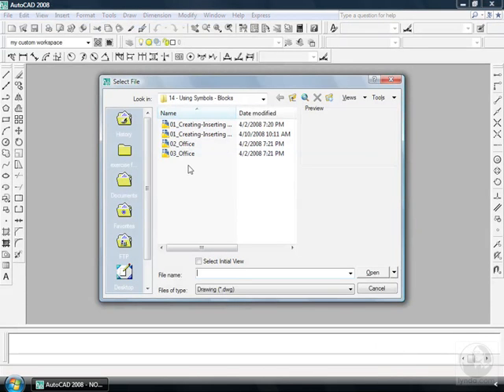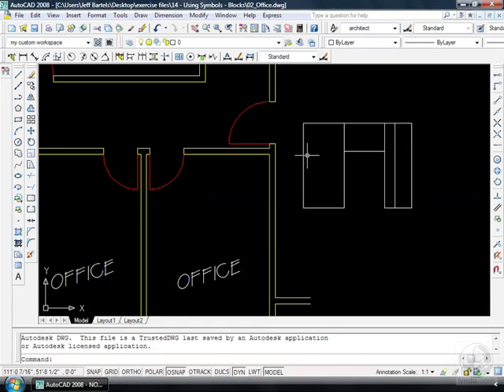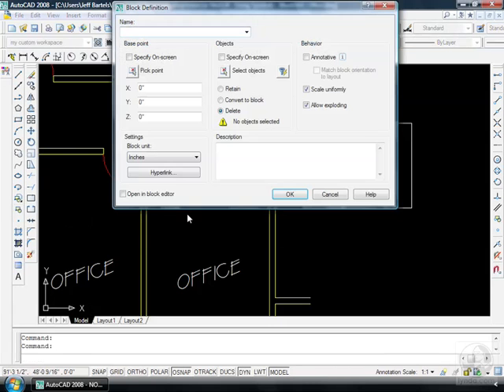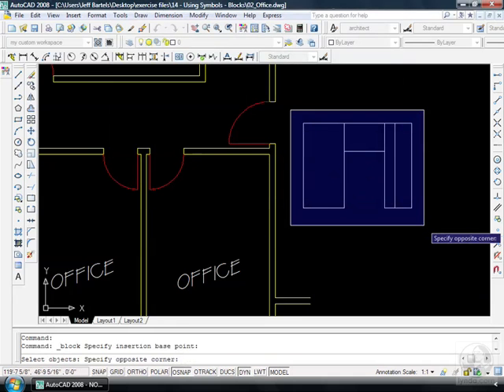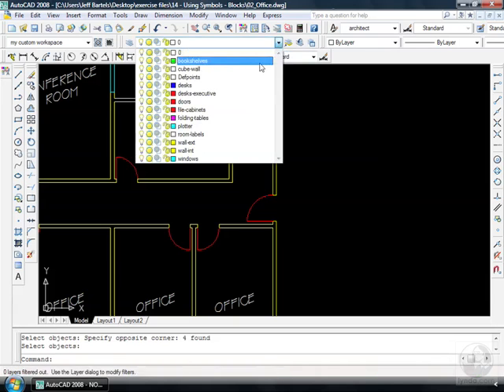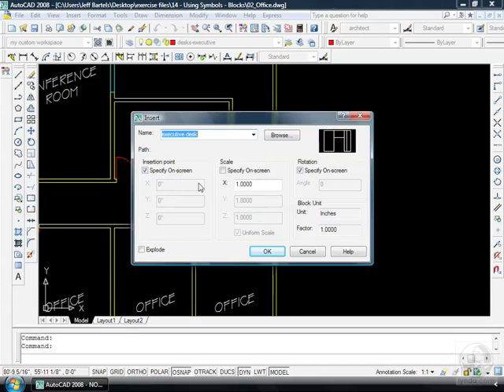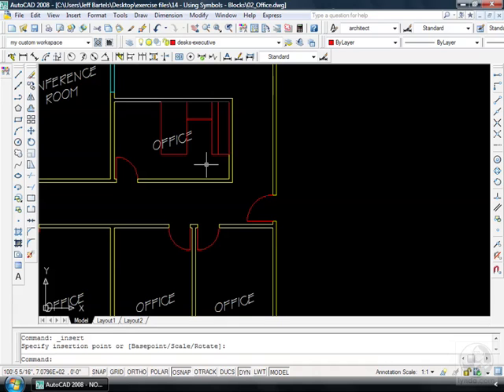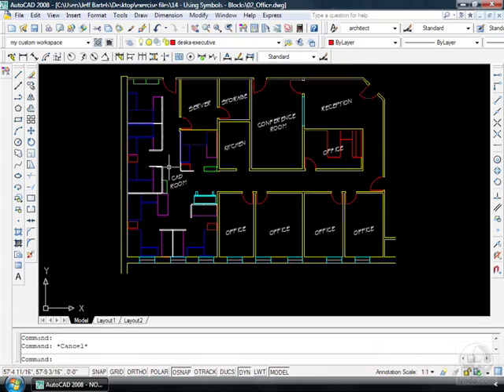Auto Cad 2008 Training Videos\14.Reusable Content_14_02_advantage2.mov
Auto Cad 2008 Training Videos\14.Reusable Content